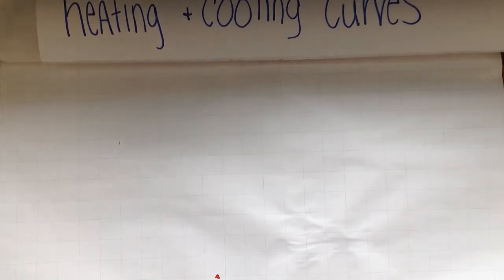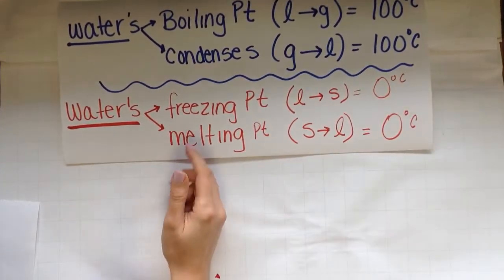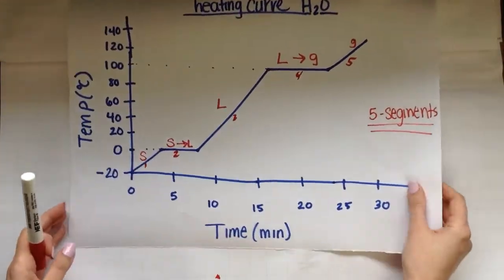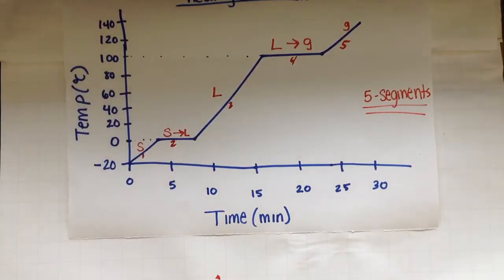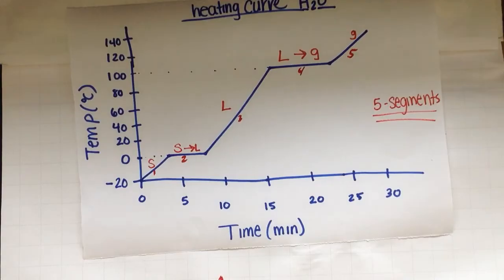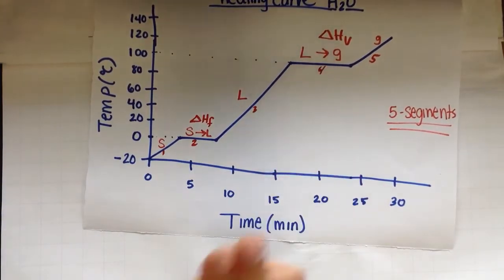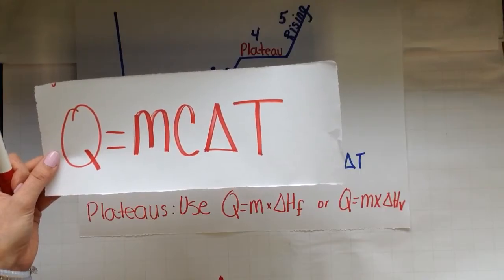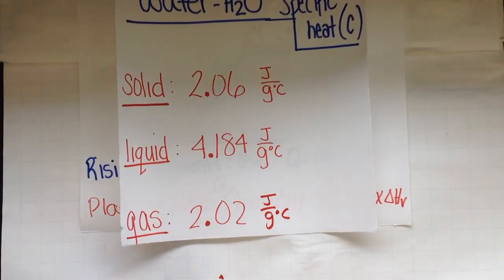Heating & cooling curves intro